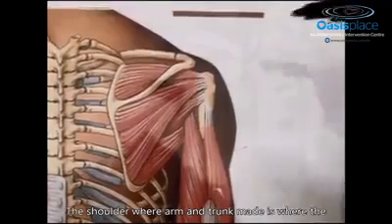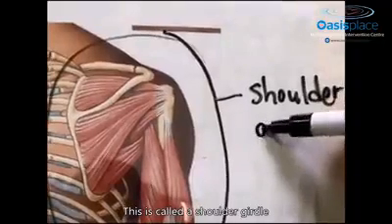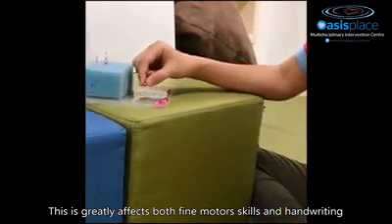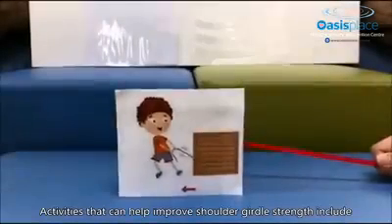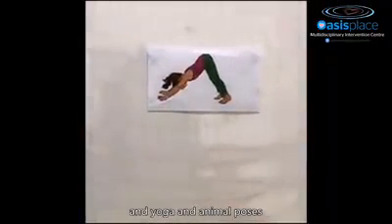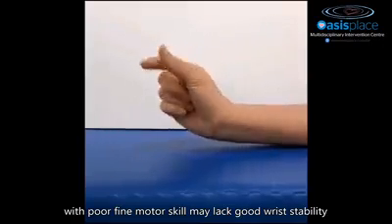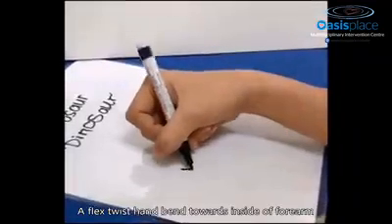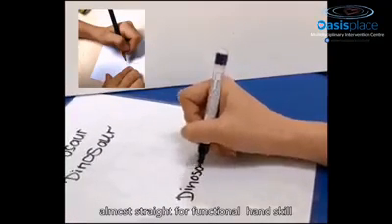The ABCs of Handwriting Part 3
The ABCs of handwriting: there are many components that influence handwriting abilities.

In this third video, we’ll introduce importance of upper limb stability, including shoulder and wrist stability.

Shoulder girdle begins developing very early in life. From very early tummy time, the weight bearing through the arms starts strengthening those muscles. As a baby gets stronger, they begin lifting their arms in the air against gravity to bat at toys, this is also a way supper limb stability is developed.

Look out for our upcoming videos where we will discuss these areas and more to find out about why some of our kids might be struggling with written work and what we can do to support them.

If you are interested, register your child to our Fine-tastic Camp to improve handwriting skills!